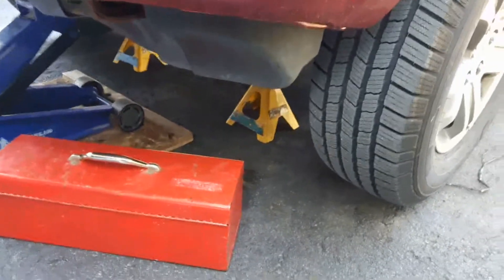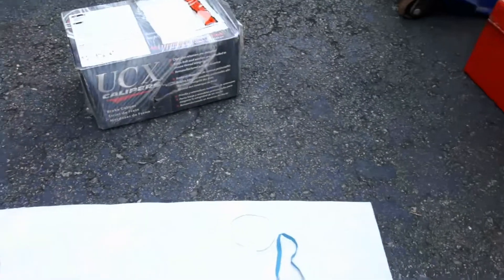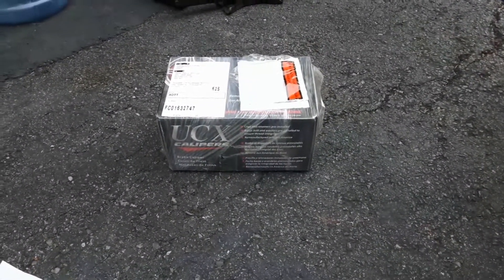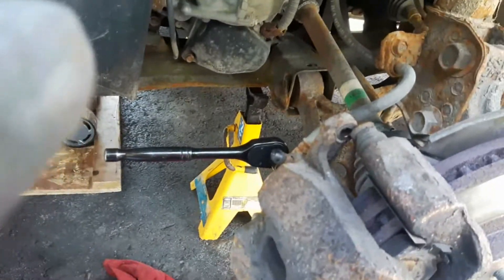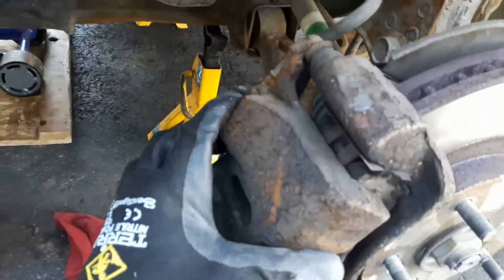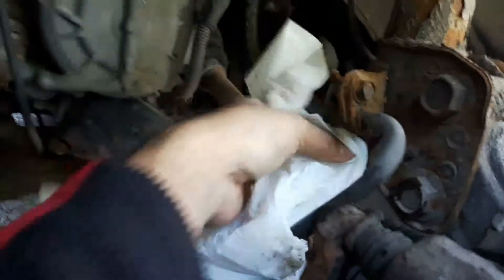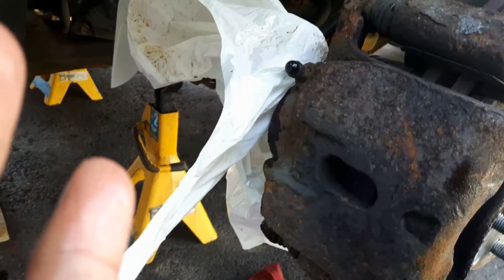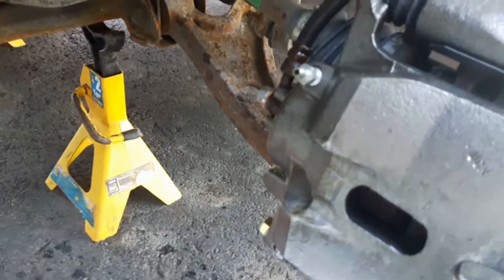1 TRICK How To replace brakes calipers without total brake fluid drain or bleed if ABS light ON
If your car's ABS light is on, there is a possibility that it is not the faulty ABS sensor but a jammed or seized brake caliper piston. It is ideal to check and replace or repair (if faulty) the broken or leaking brake caliper before changing ABS sensors. Video shows one or two tricks of how to replace a brake caliper without going through full brake fluid drain. Honda, Toyota, GM, Dodge, Plymouth, Chrysler, BMW, Audi, Hyundai, Kia and other make and models all can utilize this repair. During regular brakes and rotors replacement, calipers and sliders must be check for proper functionality. Follow @wisemonkeytips in Facebook and Instagram

Browse brake parts below
2005-10 Drilled set complete
2005-10 cheaper set
2005-10 Pricier
Anti-seize lube
Syn brake fluid